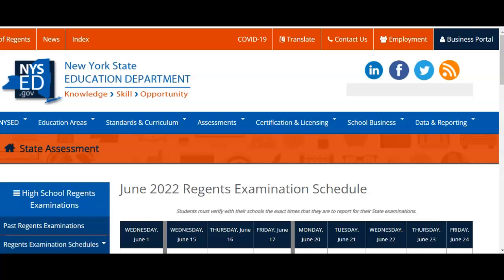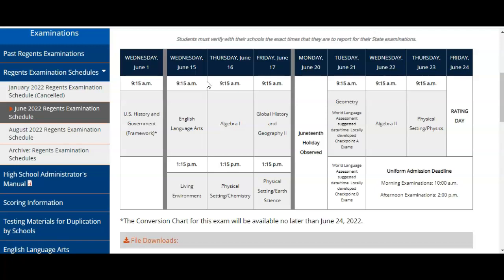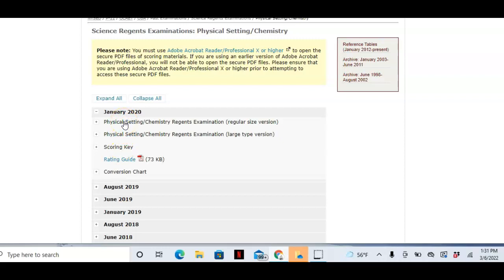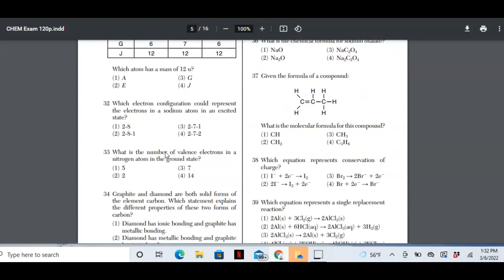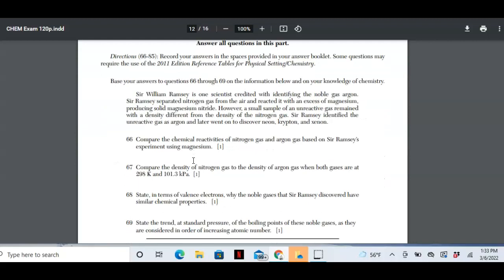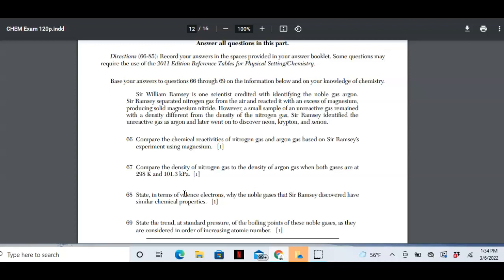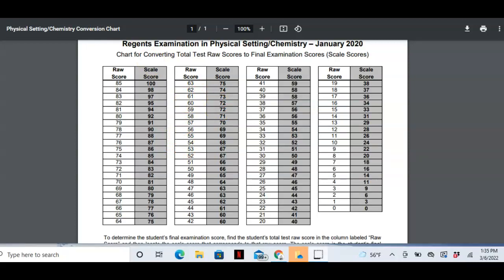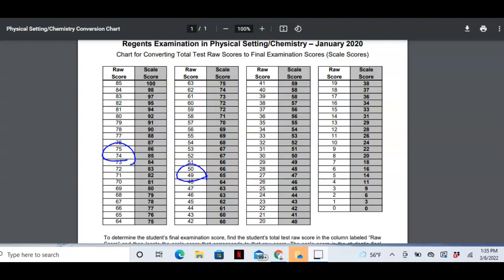Studying for June 2022 Chemistry Regents Exam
I am sooooo excited that the Regents Exams are back and you need to get ready for the Chemistry Regents Exam!  It has been 2 years since we last had Regents Exams in New York State so you will want to study review old exams.  In this video I just want to do over some important points as you get ready to take the exam.  Good Luck!